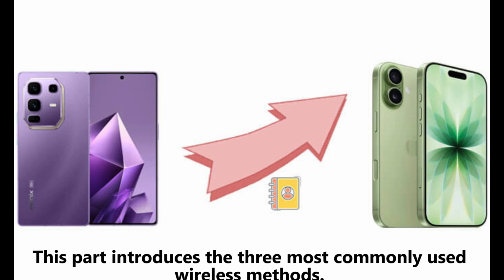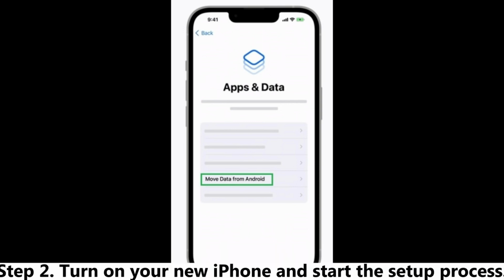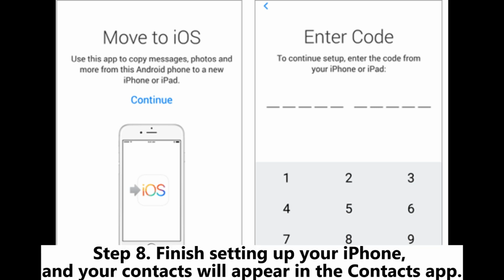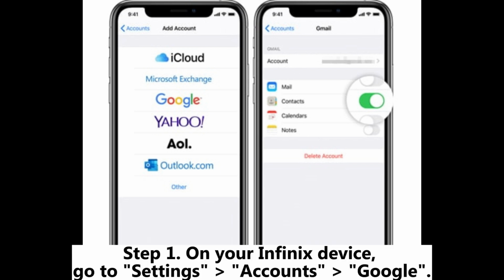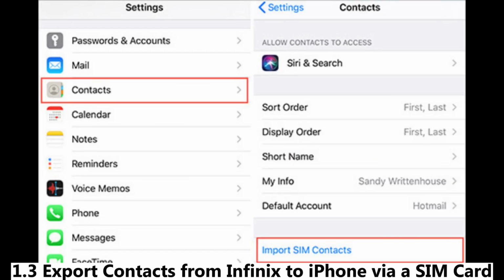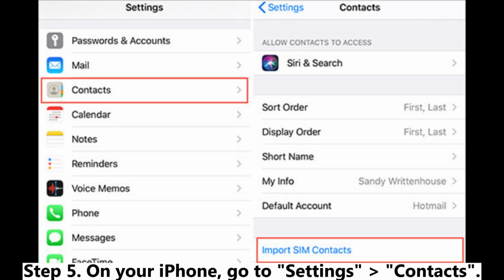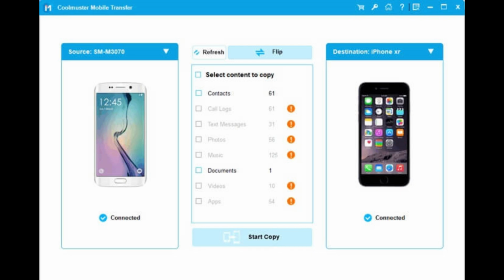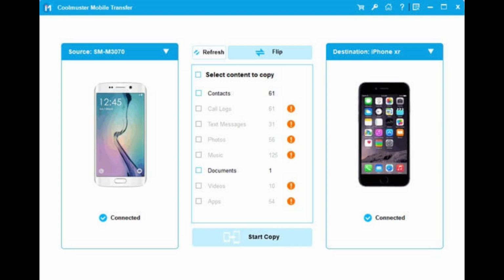How to Transfer Contacts from Infinix to iPhone: Step-by-Step Guide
Easily learn how to transfer contacts from Infinix to iPhone and move all your important phonebook data quickly and securely to your new device.

00:00 Start
00:17 Part 1. How to Transfer Contacts from Infinix to iPhone Wirelessly
00:34 1.1 Move Contacts from Infinix to iPhone with Move to iOS
01:23 1.2 Sync Contacts from Infinix to iPhone Using a Google Account
02:10 1.3 Export Contacts from Infinix to iPhone via a SIM Card
02:51 Part 2. How to Transfer Contacts from Infinix to iPhone Using USB